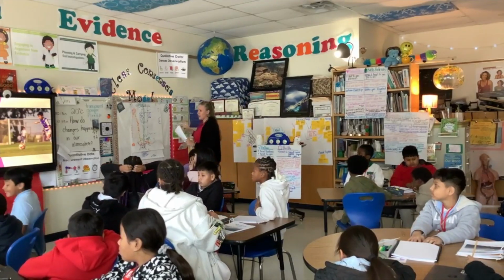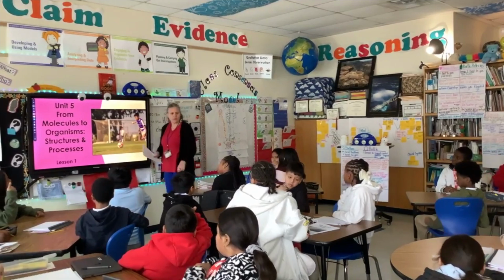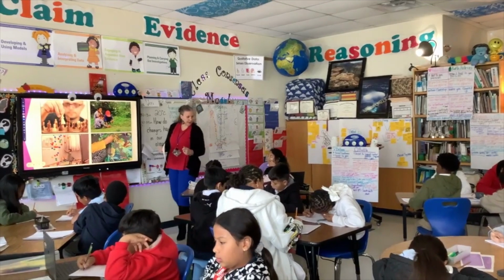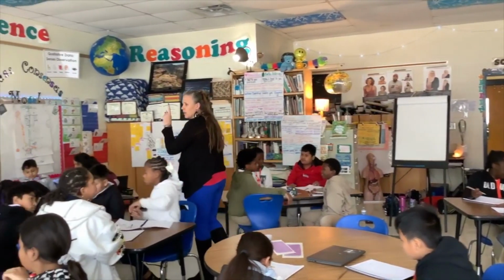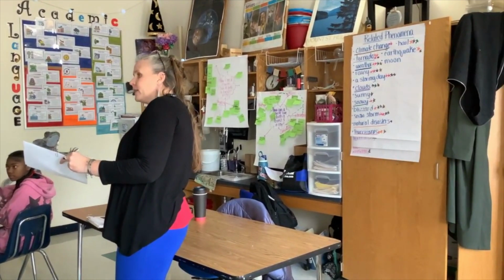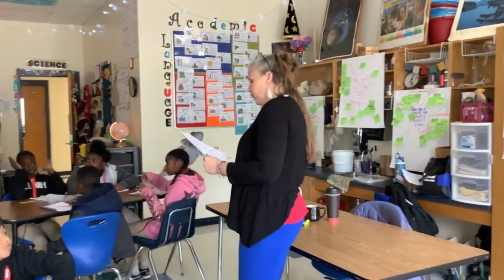5SCI Unit 5 Lesson 1 Video Components and Interactions Chart